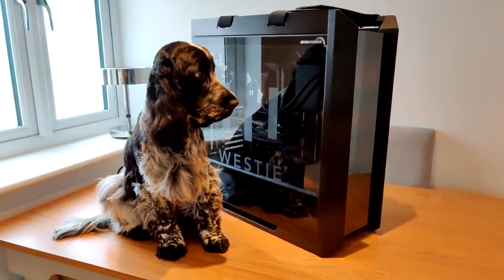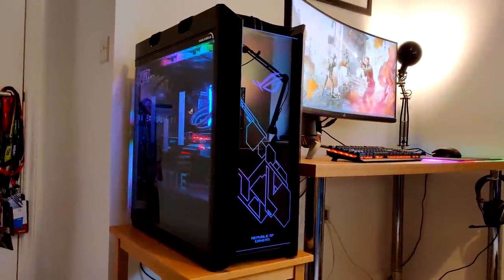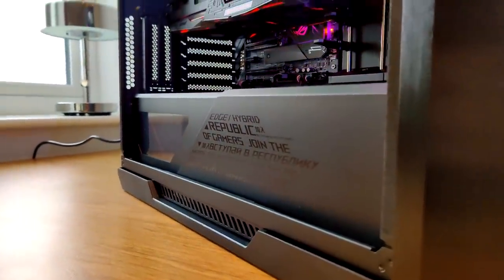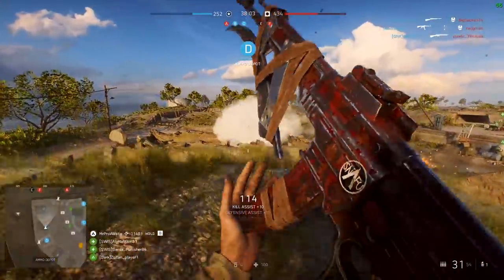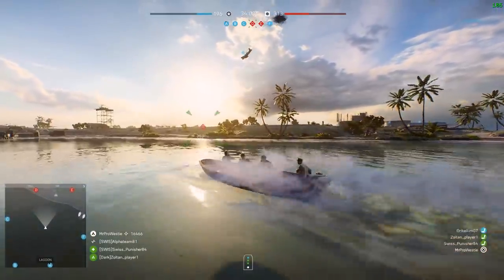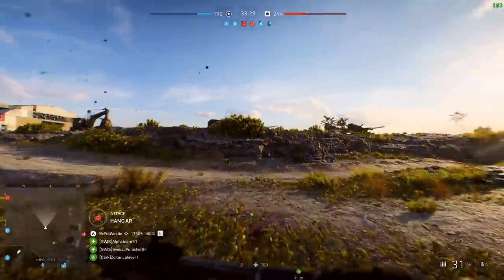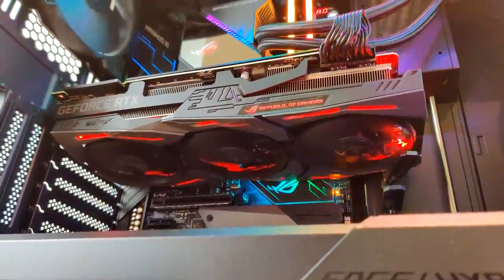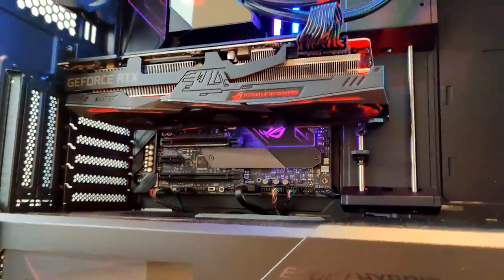NEW MONSTER GAMING PC SETUP! - Battlefield 5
Make sure to LIKE the video/leave a COMMENT so I know to make more! :D
Today I'm showing you my new PC from ASUS ROG, who put it together as a replacement for my old rig! :D @ASUS_ROGUK

Spec List of Westie PC parts:
ASUS ROG Strix Helios Gaming Case
Asus ROG Maximus XI Hero (WI-FI) Intel Z390 ATX Motherboard
Asus GeForce RTX 2080 TI ROG Strix OC Graphics Card
Intel Core i9-9900KS 4.0GHz Processor
Corsair Vengeance RGB PRO Black 32GB 3600MHz DDR4 RAM
ASUS ROG Ryujin Performance AIO CPU Liquid Cooler
ASUS ROG STRIX 750W 80 Plus Gold Modular Power Supply
Samsung 970 EVO Plus 1TB M.2 NVMe Solid State Drive
WD 4TB Black 7200RPM Hard Drive